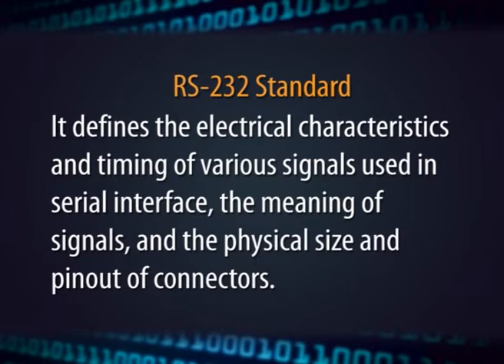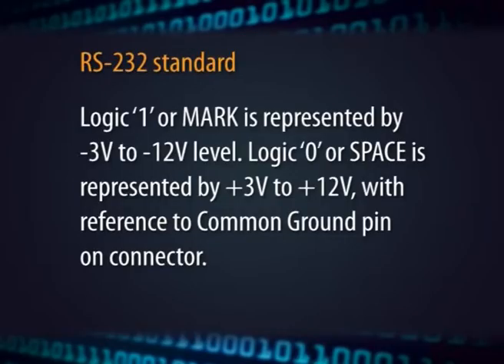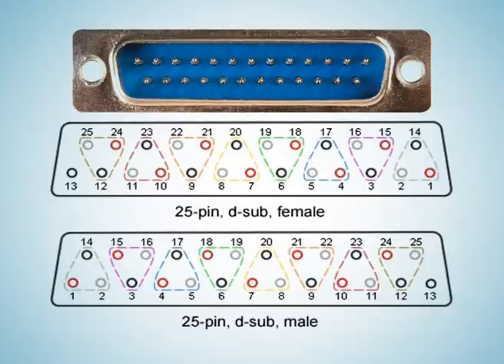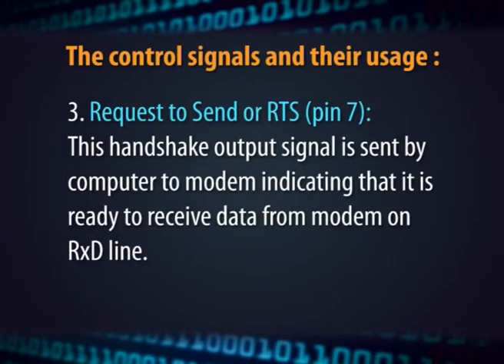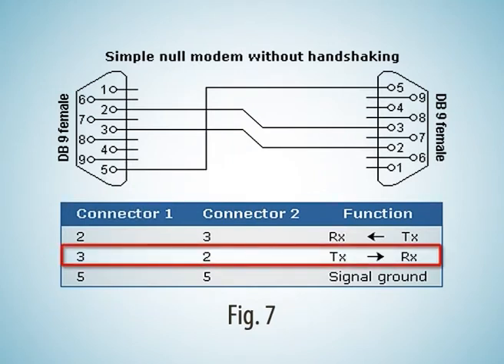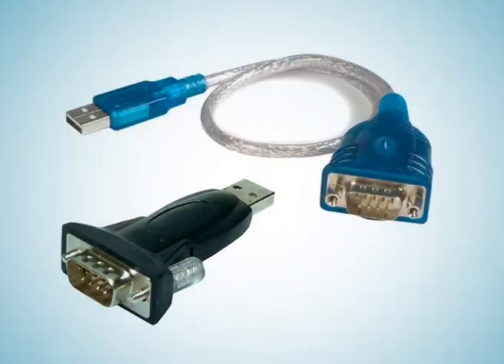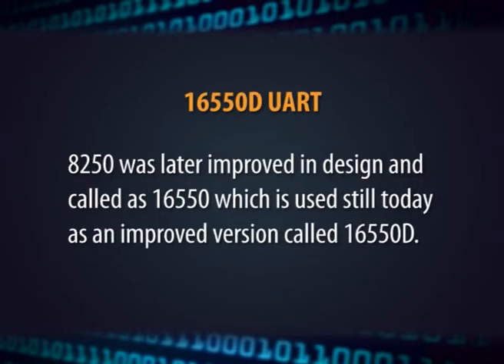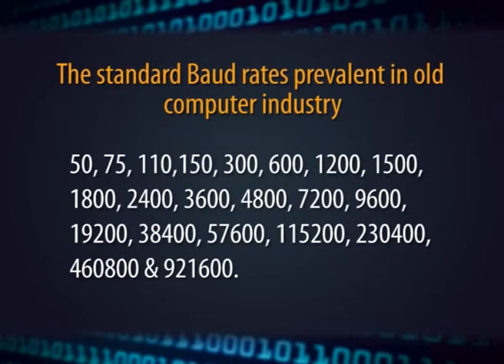SERIAL INTERFACE, PART-2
Course :Computer Organization (Hardware and Software Aspects)